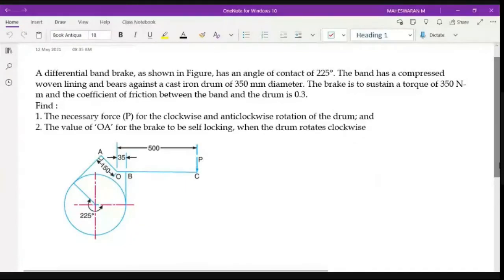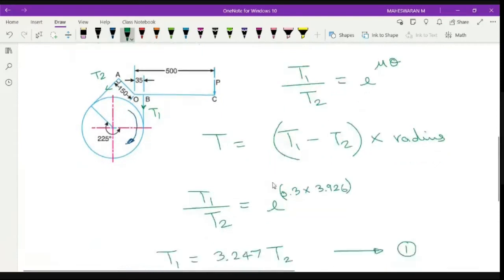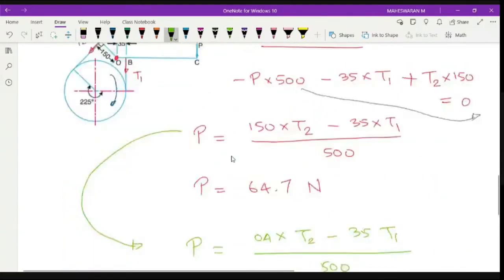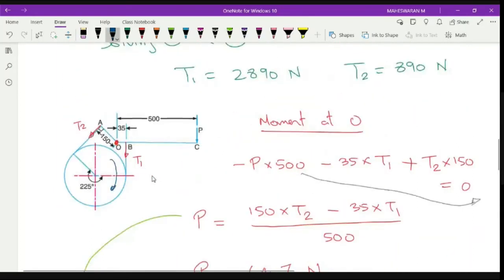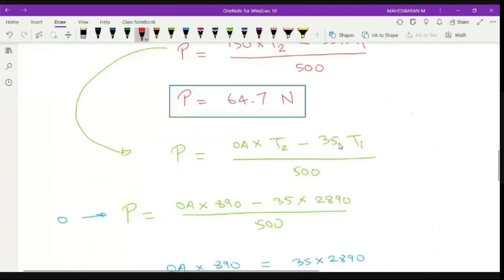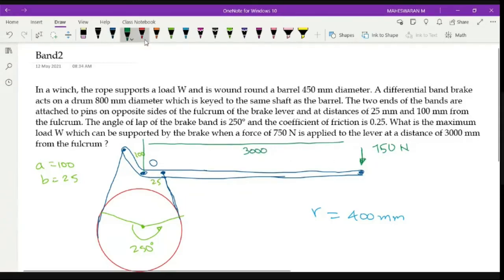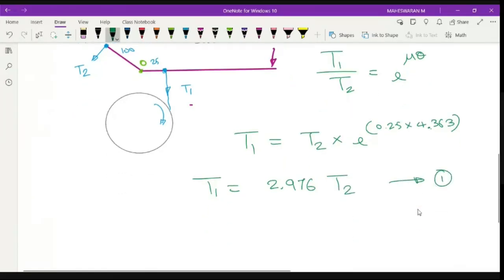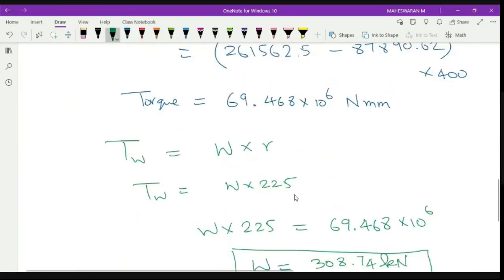KOM_U5_Session 11_ Differential Band Brake - Problem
00:00 Problem 1 in Differential band brake
20:24 Problem 2 in Differential band brake